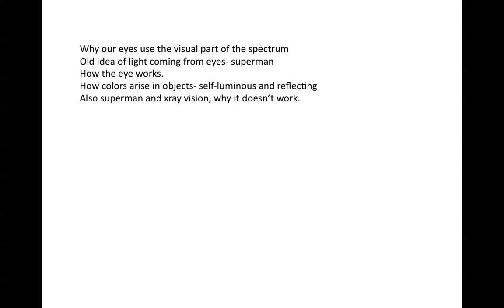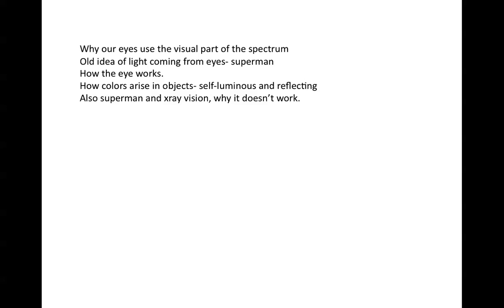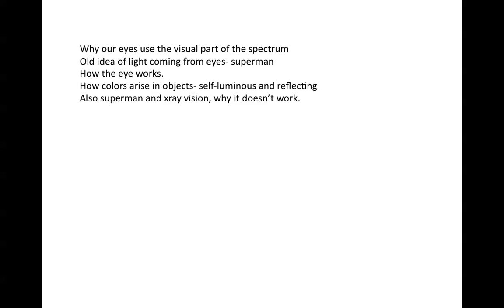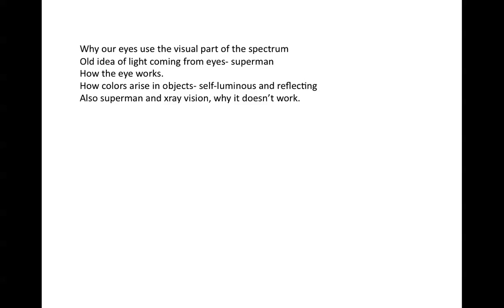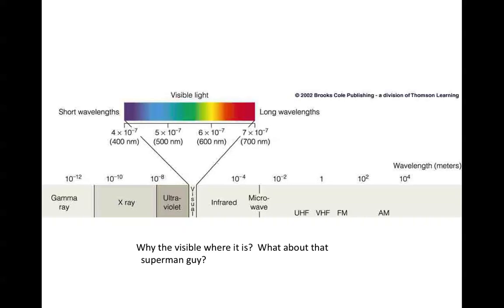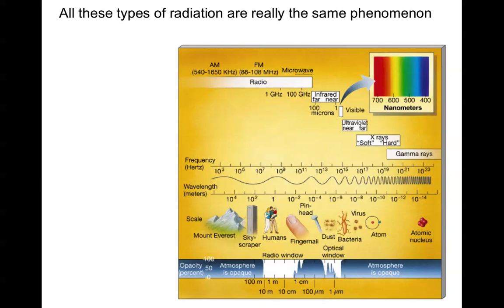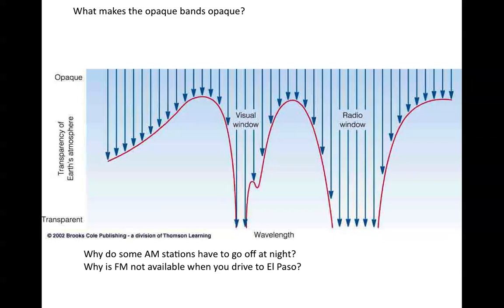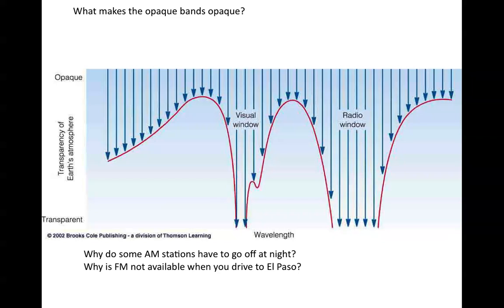13 - The Electromagnetic Spectrum